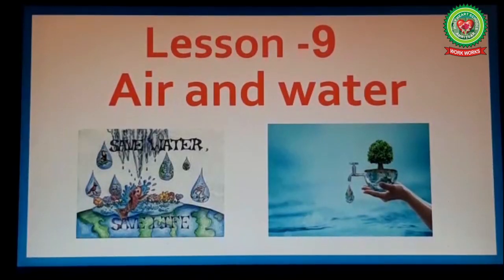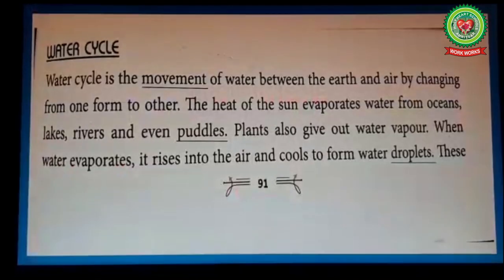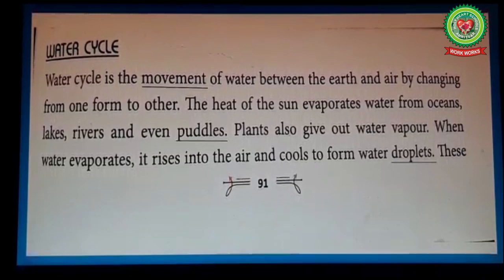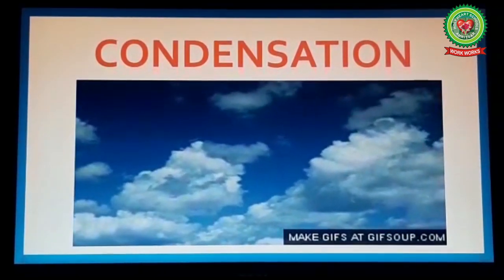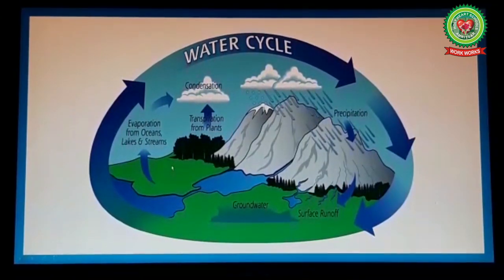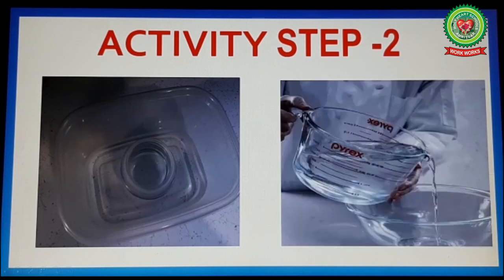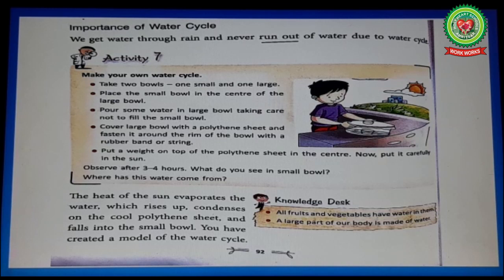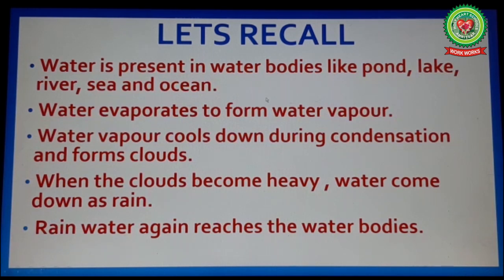Air and Water ( part 2) | Class 3 | Science | Holy Heart Schools | 12 May 2020